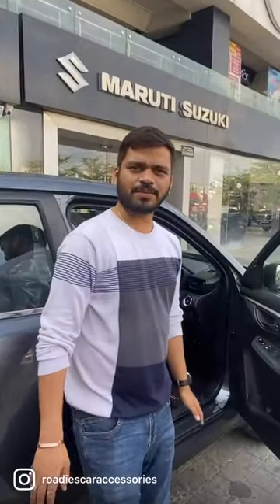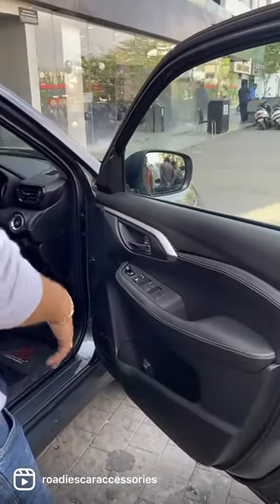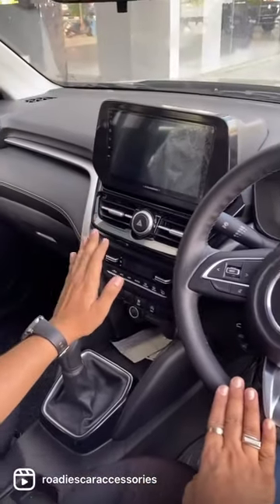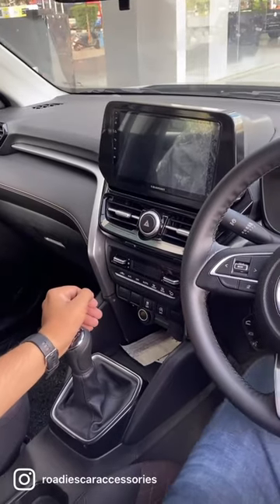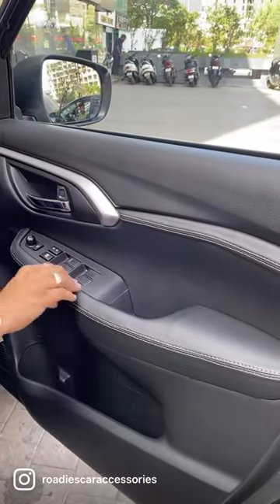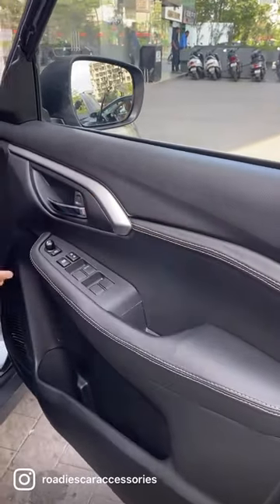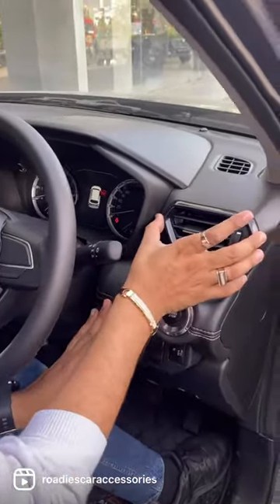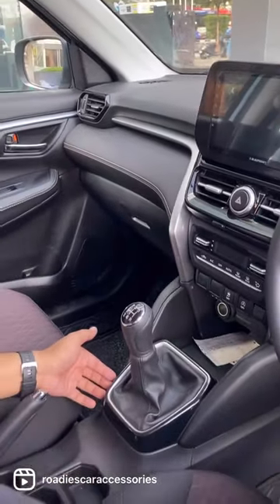GRAND VITARA - BASE MODEL UPGRADE - INTERIOR STYLING KIT OF TOP MODEL - ROADIES CAR ACCESSORIES